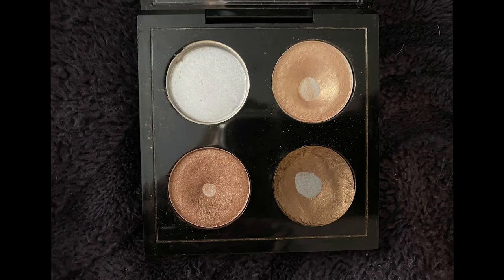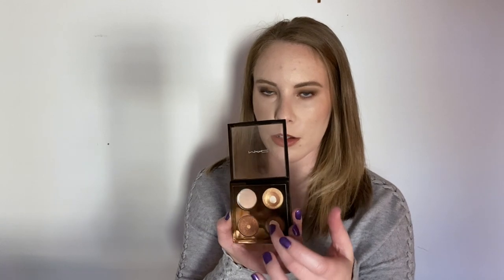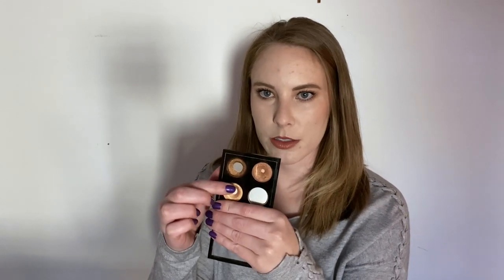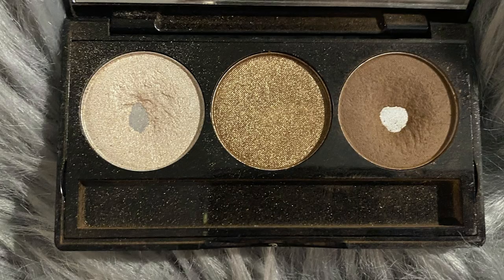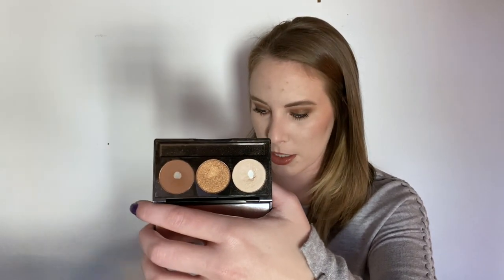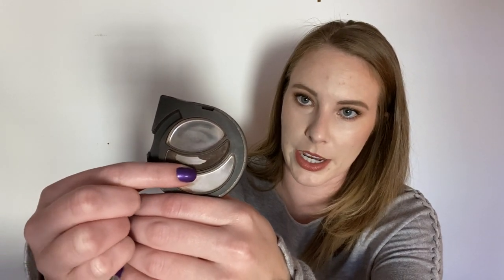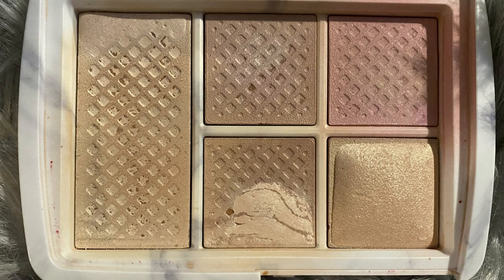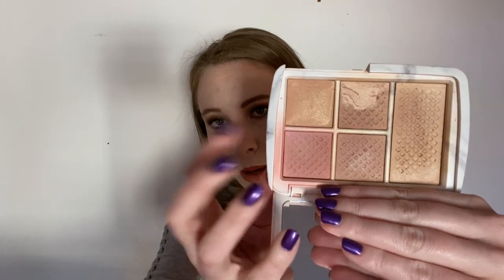Pan That Palette || MAC Quad Update 13 || Hourglass Face Palette Update 8 || + 2 More Palettes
Hey Everyone! Here is the 13th update for my MAC Quad. AND Hourglass Face Palette update 8 + 2 More mini Palettes